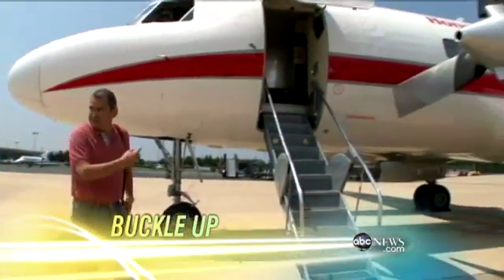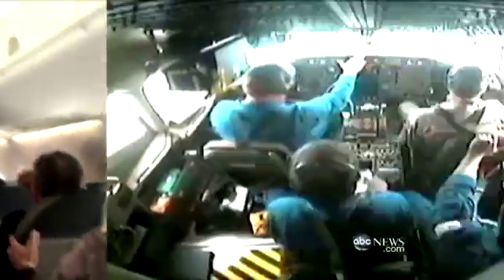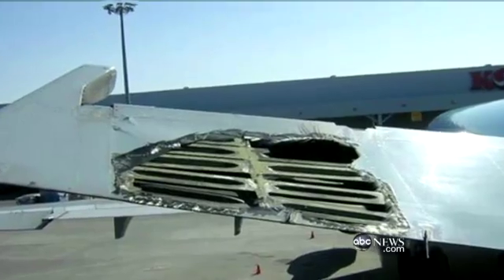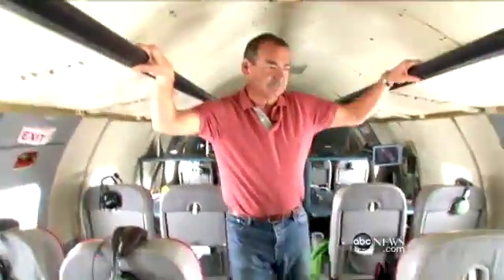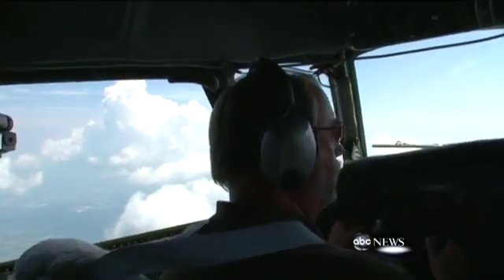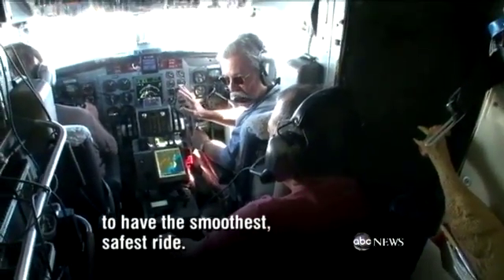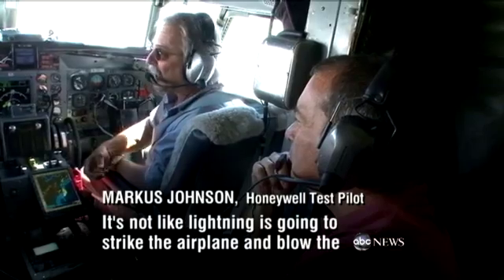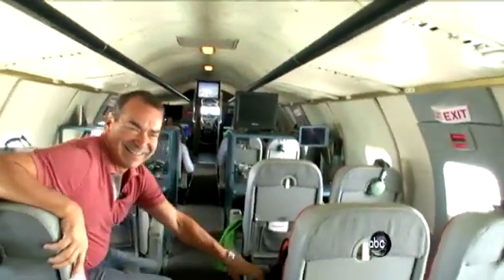New Radar System to Help With Turbulence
In-flight turbulence is dangerous, and new technology could help pilots navigate safer skies.